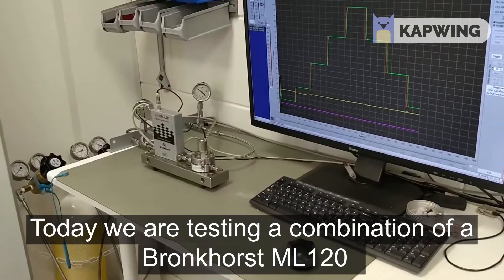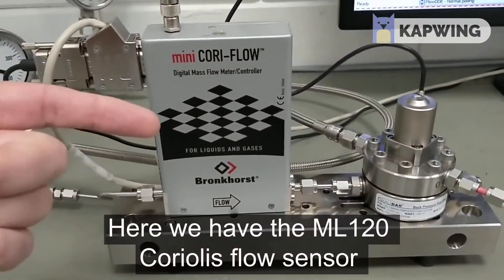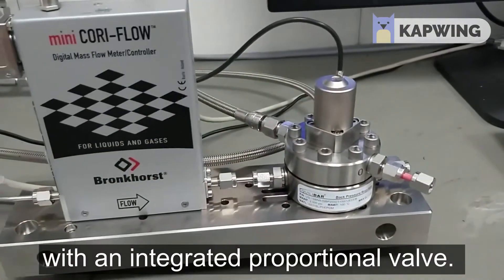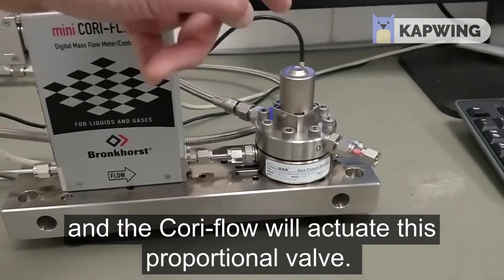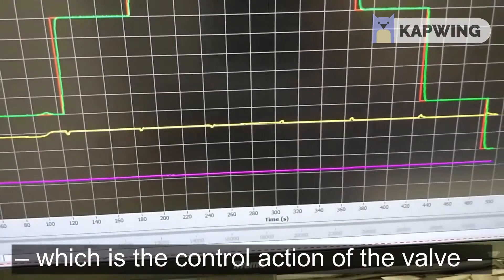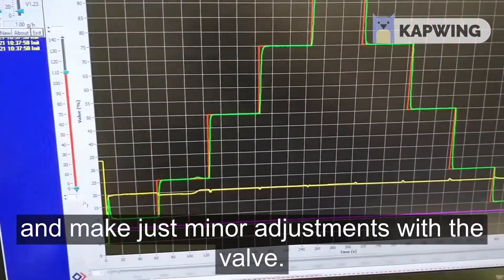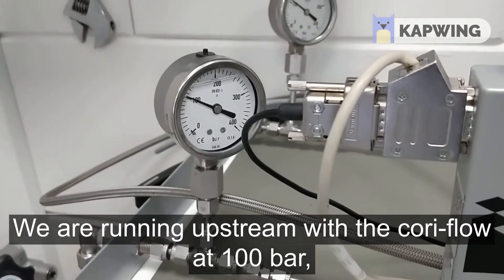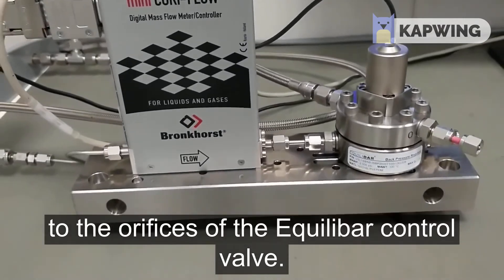Ultra-low-flow control up to 200 bar gauge - ML120 demo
This video demonstrates how Pressure Control Solutions combined a Coriolis sensor (in this case a Bronkhorst ML120) and an Equilibar dome loaded valve actuated upon the feedback signal of the sensor, resulting in an ultra-low-flow control solution for high pressure applications. This particular combination can handle a flow rangeability from 0,1...200 gr/h of liquid or gas with an accuracy of 0,02 gr/h.